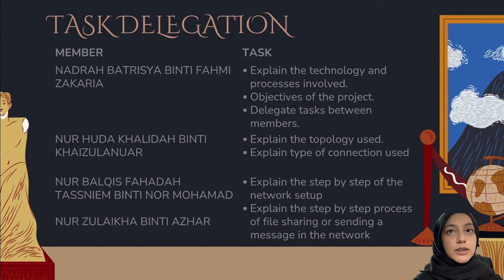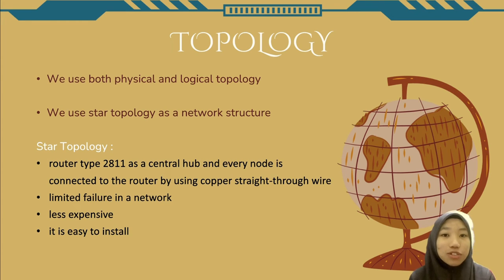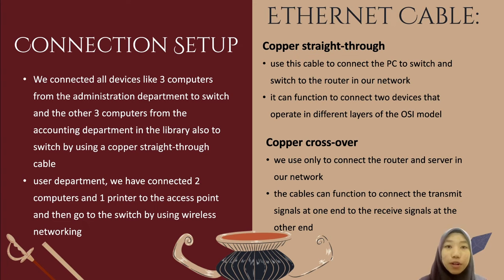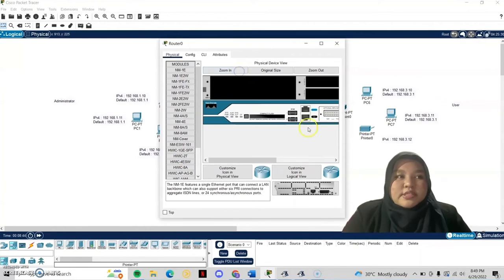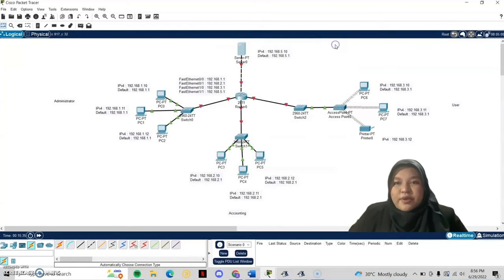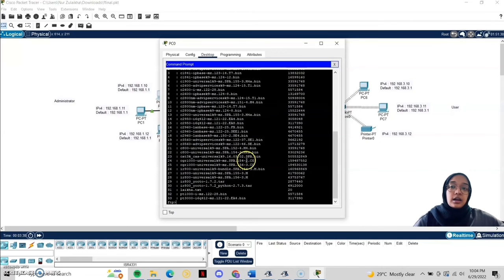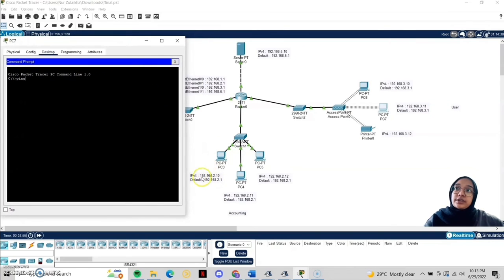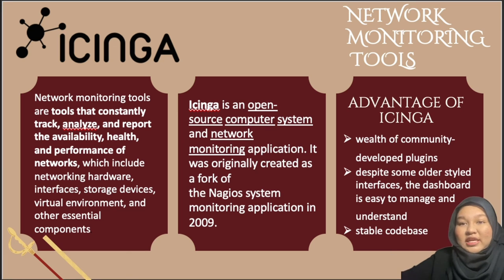ITT400 CS2592A NEO’S LIBRARY NETWORK SYSTEM: CREATING A SIMPLE NETWORK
GROUP PROJECT : CREATING A SIMPLE NETWORK